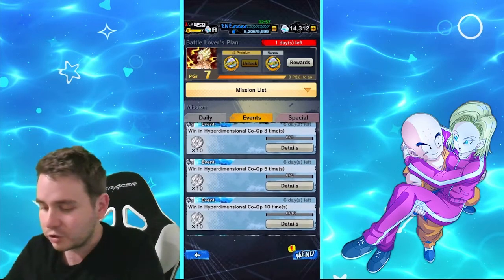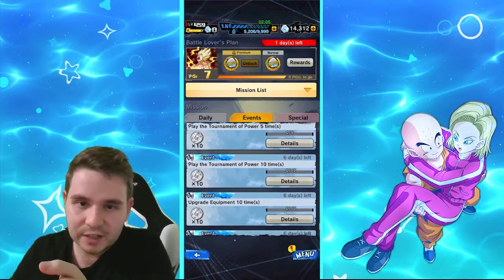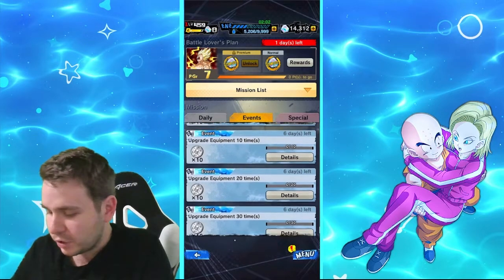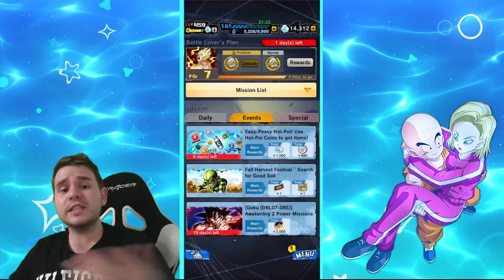How to Get 1000 Chrono Crystals from Hoi Poi!!! | Dragon Ball Legends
Going over the missions to claim Hoi Poi coins and earn that easy peazy 1000 chrono crystals!